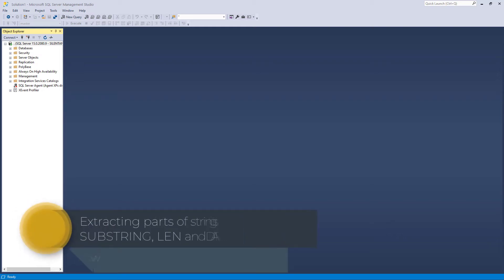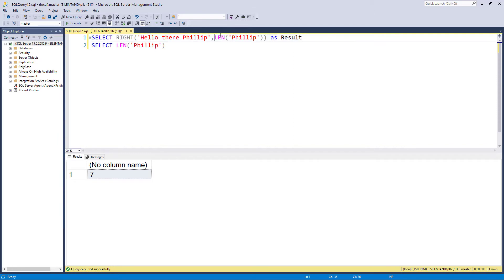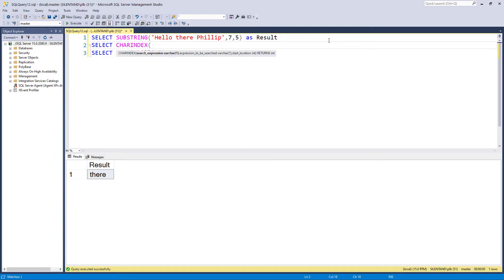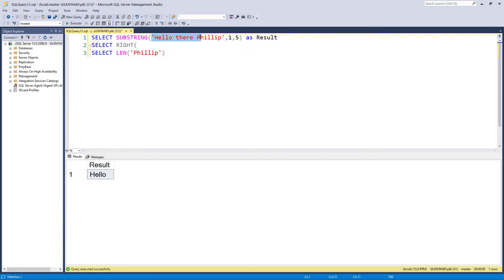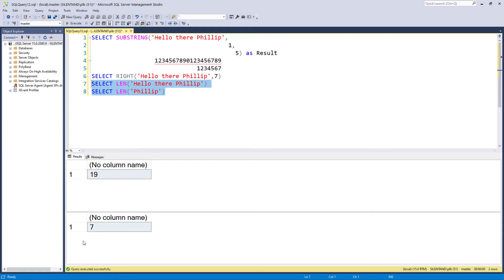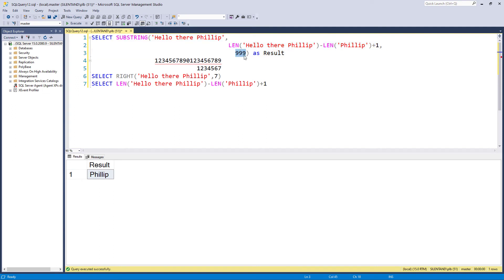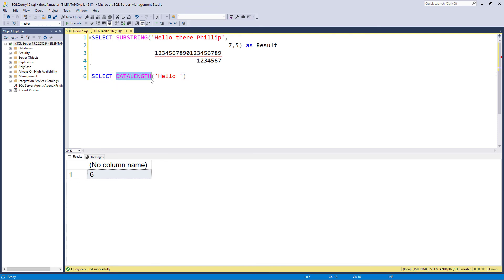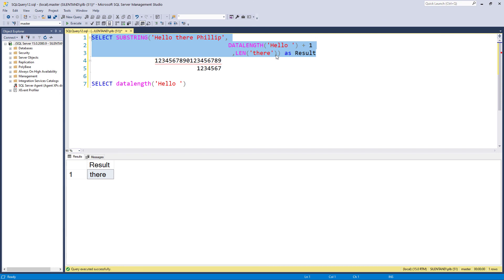Extracting parts of strings: LEFT, RIGHT, SUBSTRING, LEN and DATALENGTH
In this video, we will be looking at how to extract part of strings.
My SQL Server Udemy courses are:
My Excel for PC courses are:
We'll have a look at some familiar functions from Excel - LEFT and RIGHT. Just like in Excel, SQL Server is one-based, which means that the left-hand most character is character number 1.
Instead of MID, however, SQL Server uses SUBSTRING.
We'll look at how to get the length of a function using LEN. However, there is a hidden danger when using LEN if it has a leading space. In this case, you might want to investigate using DATALENGTH instead.